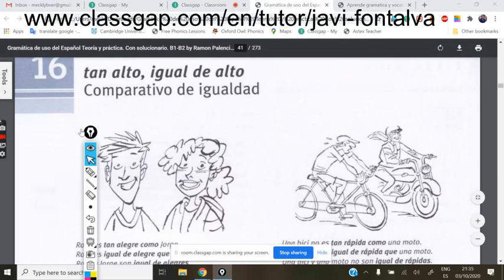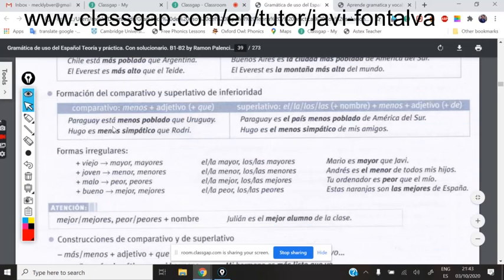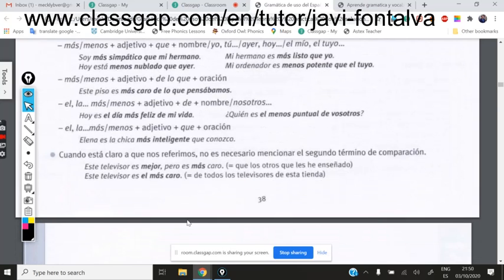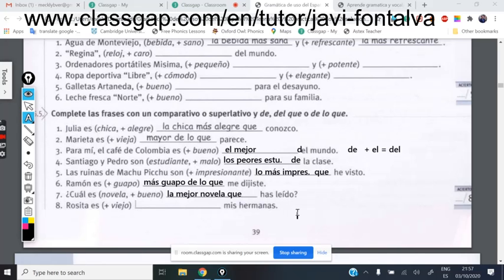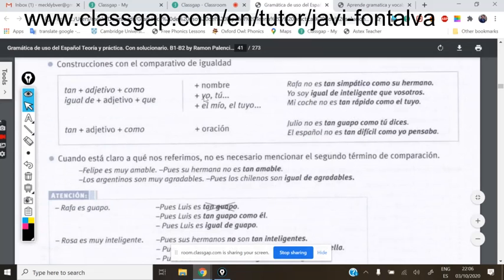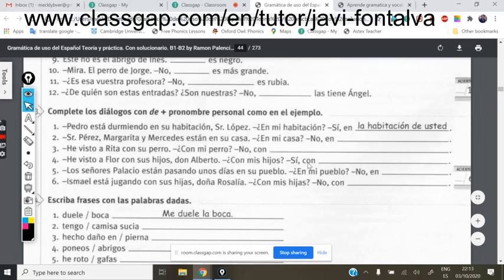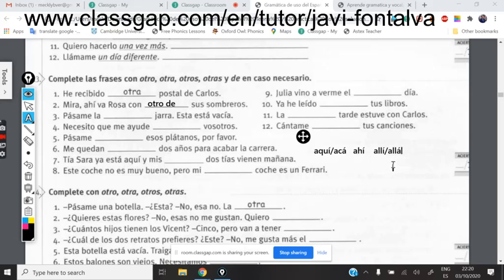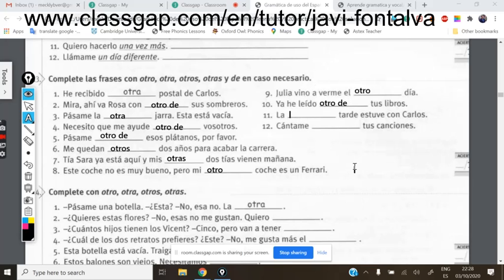Spanish lesson (Beginner)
Comparative and Superlative in Spanish and the usage of otro and uno